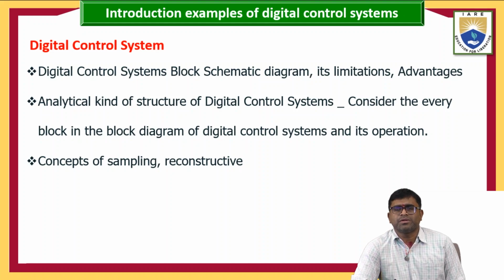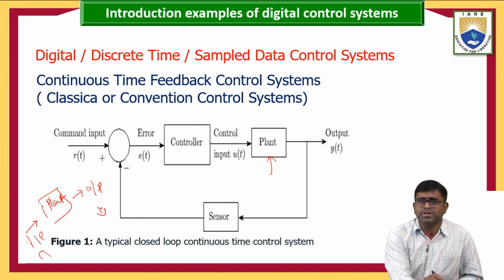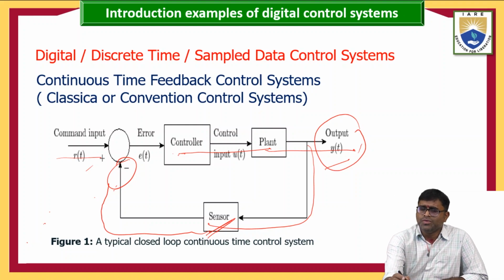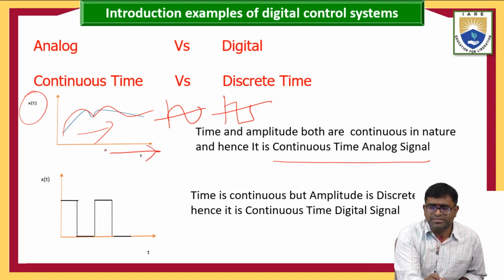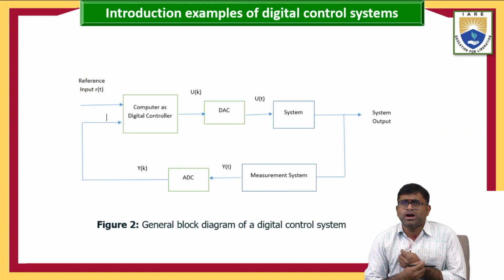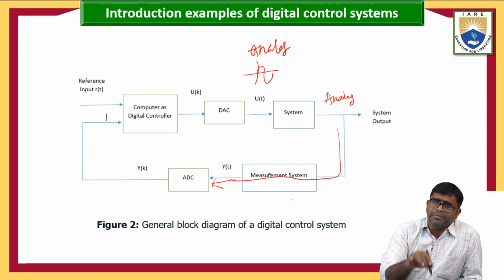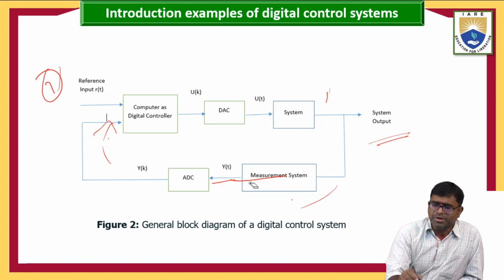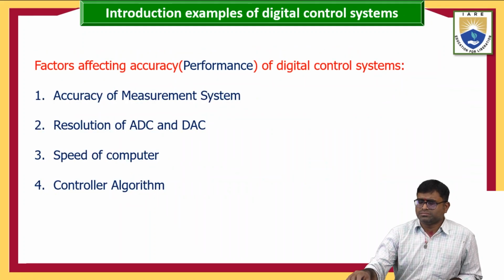Introduction to Digital Control System by Mr. T Ravi Babu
Introduction to Digital Control System by Mr. T Ravi Babu | IARE

Telangana, India.